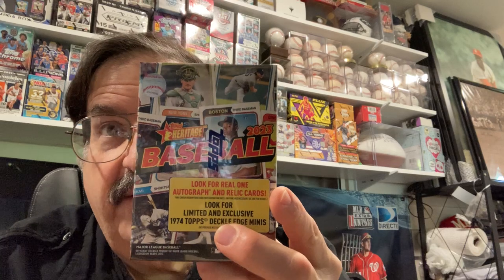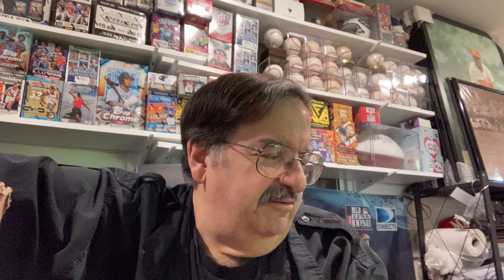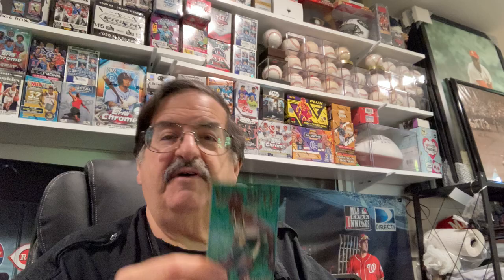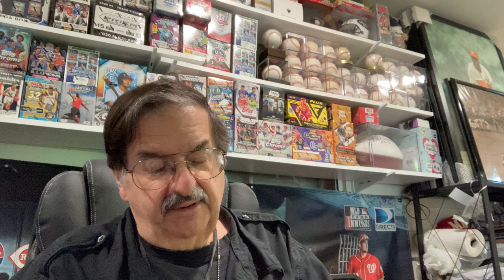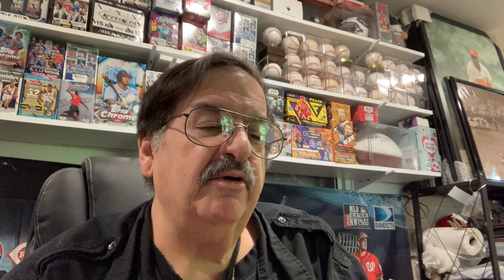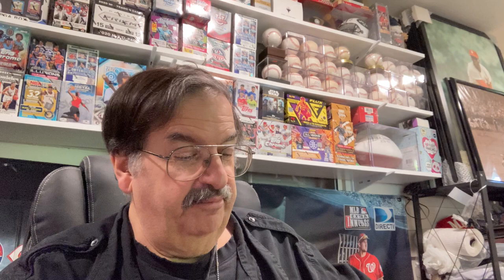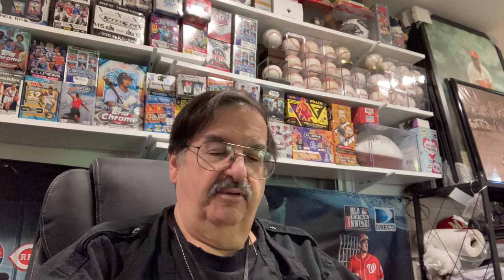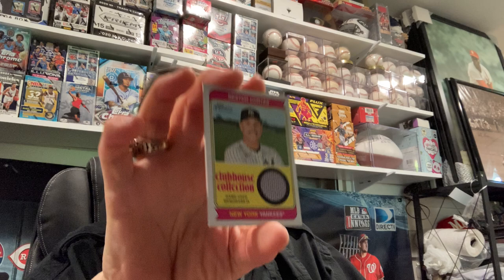Sportscards adventures with mr95cents !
Mr95cents sportscards adventures with warehouse finds card shop stories and box break !